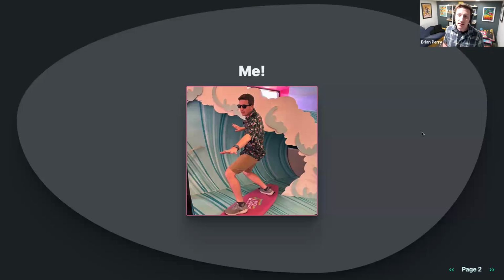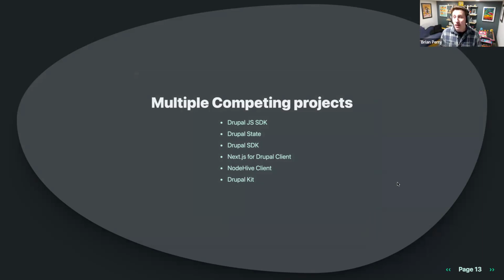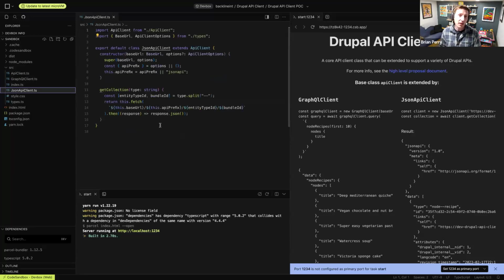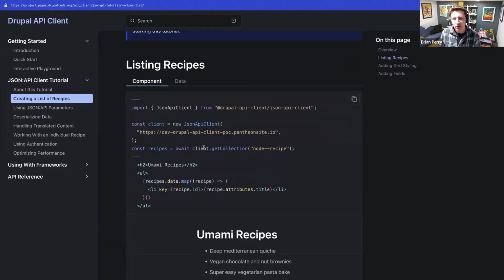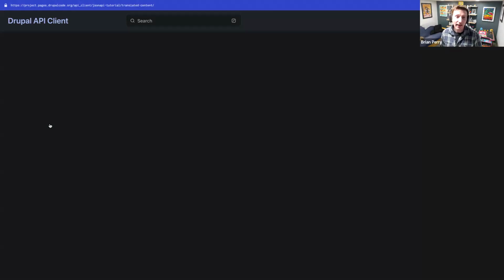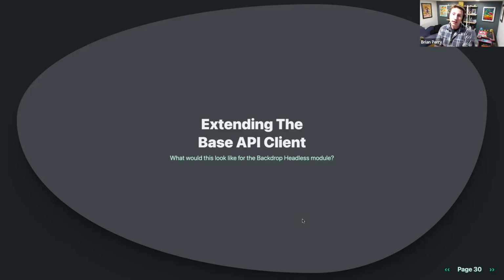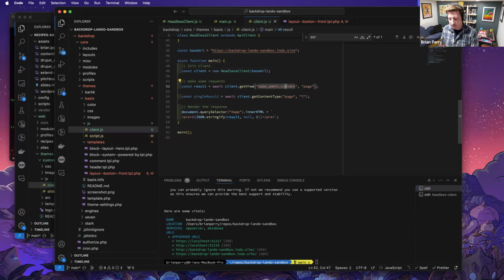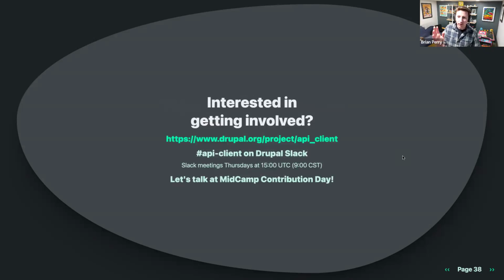The Drupal API Client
Funded as part of the Pitch-burg Innovation Contest, The Drupal API Client project aims to assemble a group of contributors in order to combine the best of existing Drupal API clients into a set of utilities that can both address common use cases with little configuration, and also be extended to support the needs of a diverse JavaScript ecosystem.

We've made substantial progress since initially proposing this project at DrupalCon Pittsburgh, and we're excited to update the community on what we've accomplished. We'll discuss:

A recap of why we believe that this is an important problem to solve for the Drupal community.
The scope of our commitment as a result of Pitch-burgh funding.
Our releases thus far:
The JSON:API Client 'Vertical Slice' POC
The JSON:API Client 1.0 release
Real world examples of using the JSON:API Client with the JavaScript framework of your choice.
How this client could be extended to support other API types, including Backdrop's Headless Module.
An update on our goal of publishing this package under the Drupal namespace on NPM.
Details on how you can contribute and provide feedback.